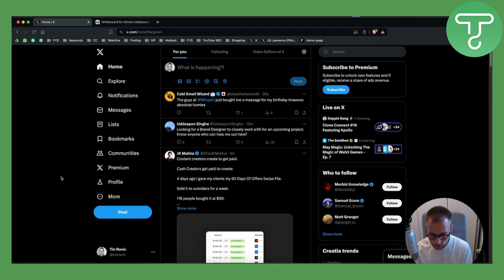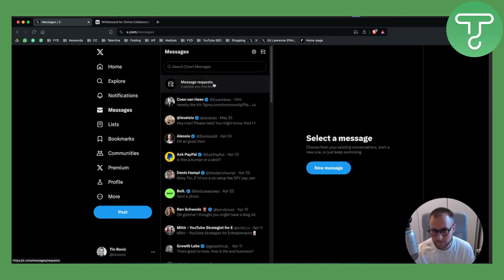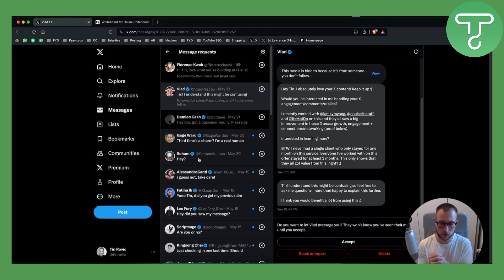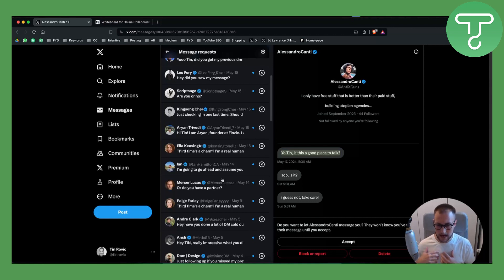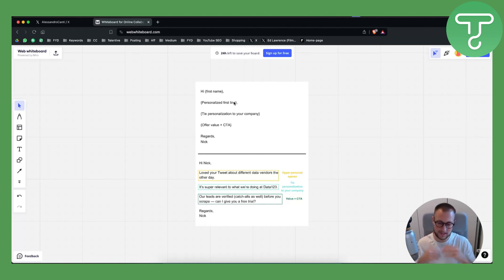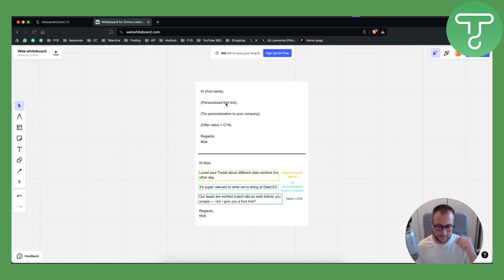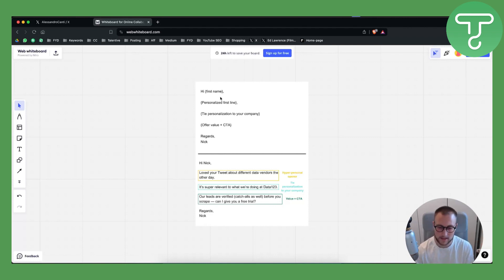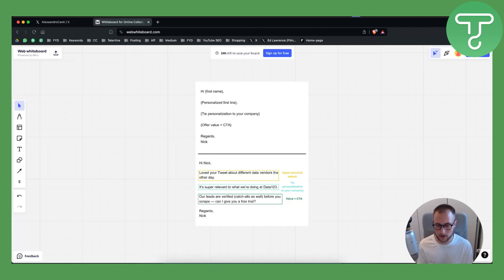How to Get Clients With Twitter Cold DM Outreach (2024)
Learn How to Get Clients With Twitter Cold DM Outreach (2024)